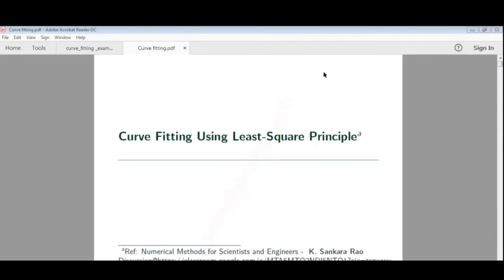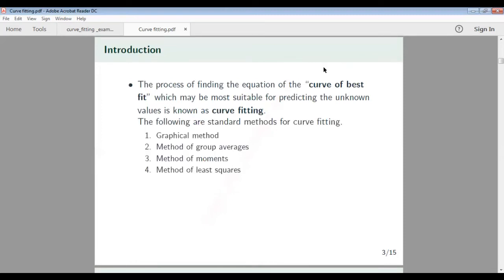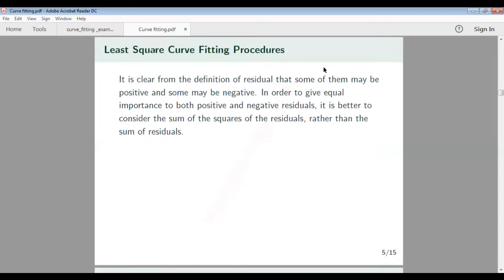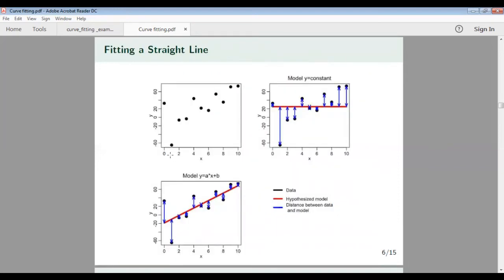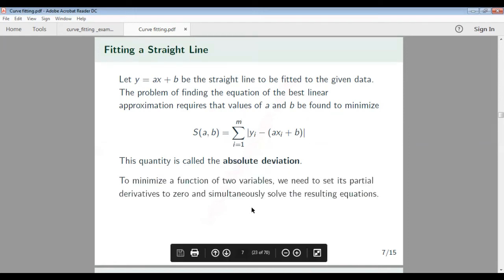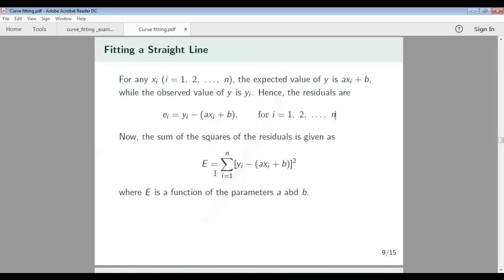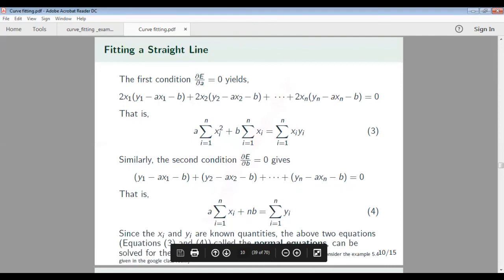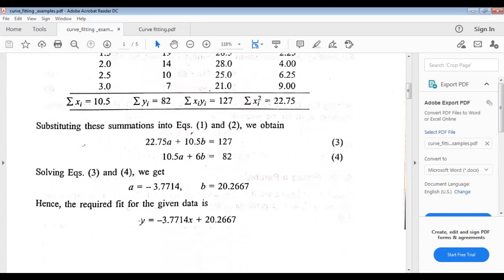curve fitting - fitting a straight line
Introduction to curve fitting and the method of least squares to fit a straight line into a given set of data points